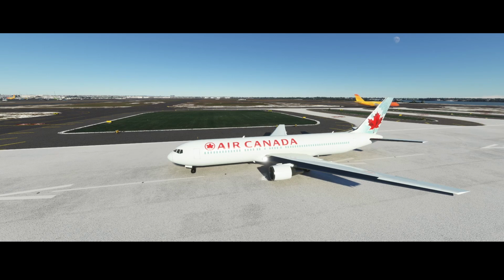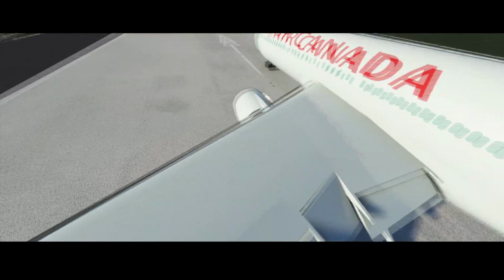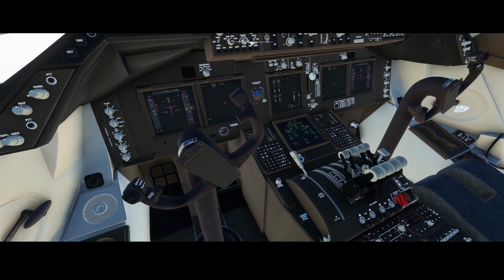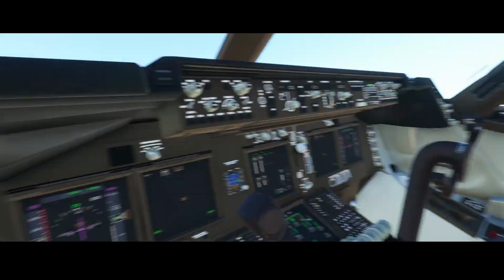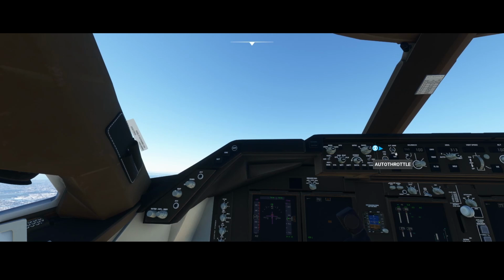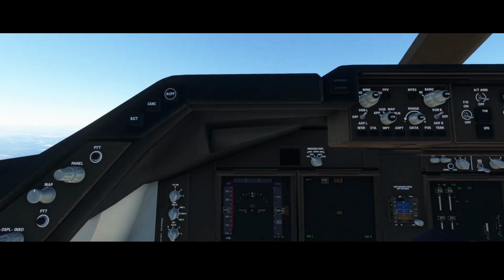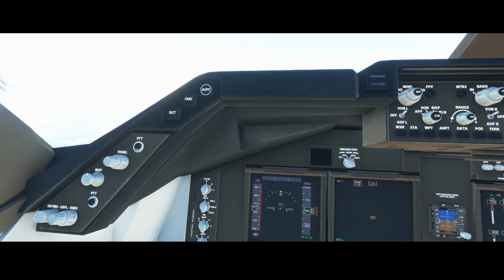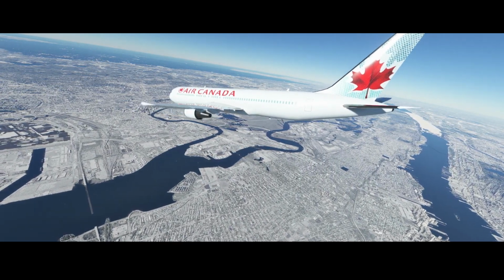Flight Simulator 2020 - Boeing 767-300ER - version 0.1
In this video we will have a look at a new aircraft which is in the early stages of development: the Boeing 767-300ER. Currently the aircraft is being developed and there is still a lot of work to do, both on the graphical level but also on the functional level, but it flies. I tried it with the 747 Salty Addon which was less successful so probably if you want to try it try it without the Salty addon first.